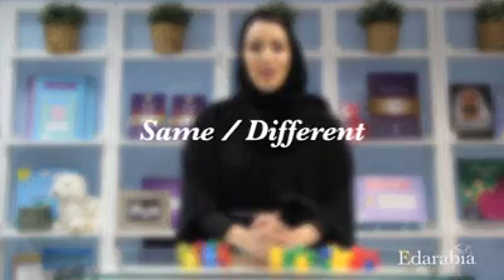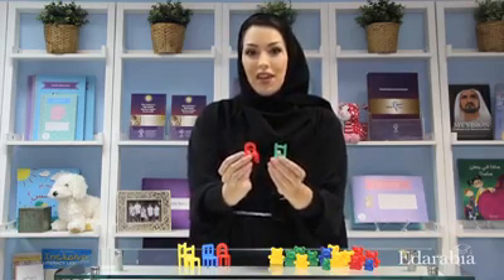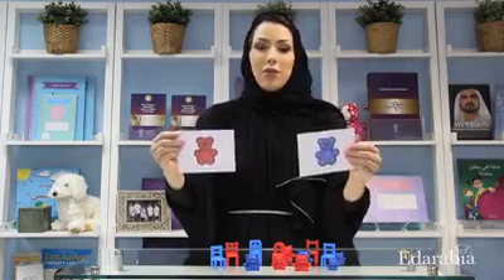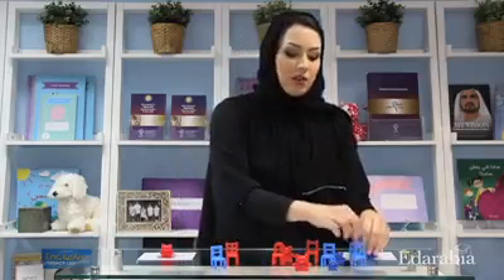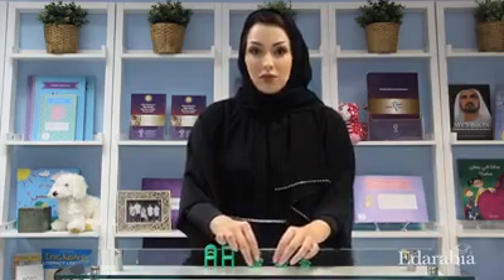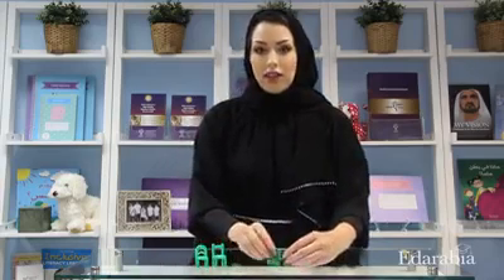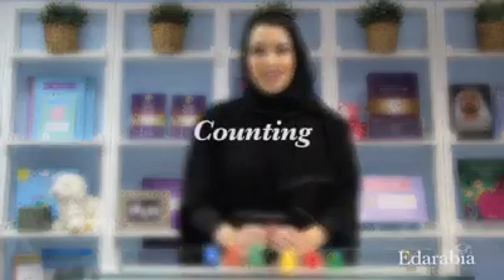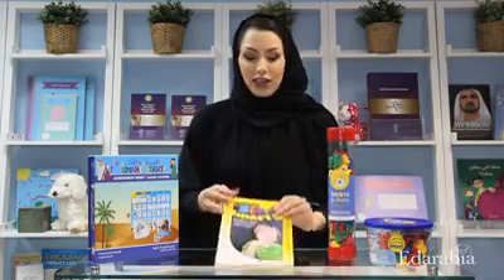6 activities to develop early math skills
6 activities to develop early math skills